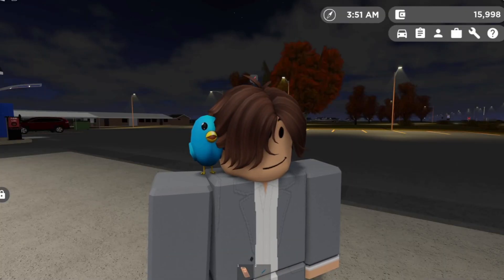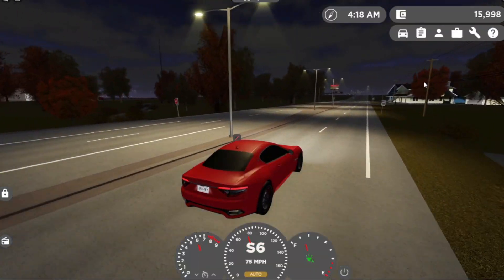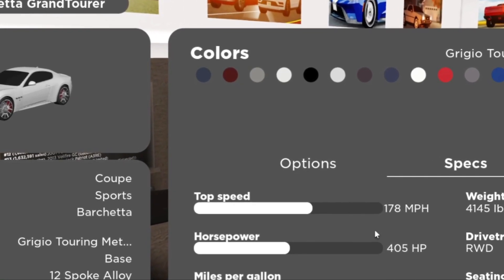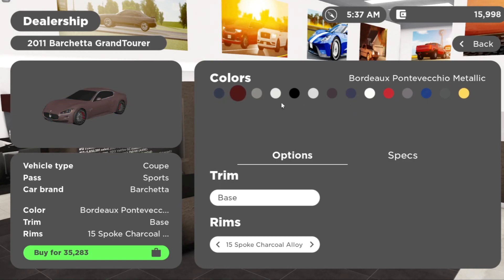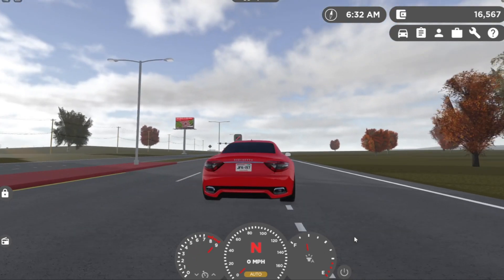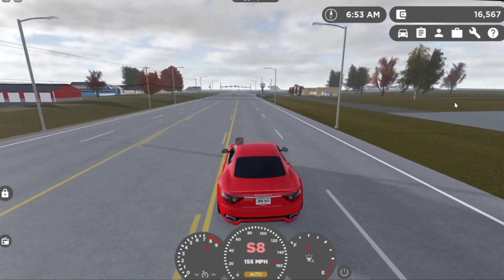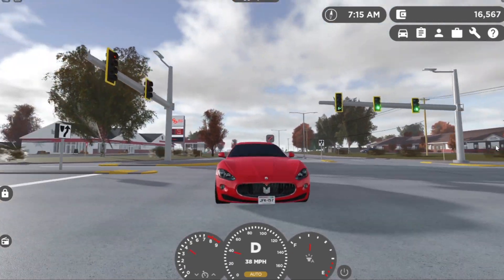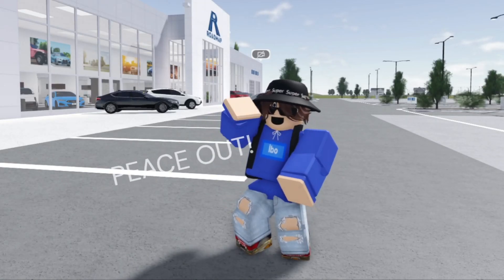THIS CAR IS INSANE!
Pc Specs and More
I Use Obs Studio to Record my videos
I Use Clipchamp to edit my videos
I Use the Razer Serien Mini Microphone
I Use the Logitech G402 Gaming Mouse
I Use the Razer Kraken Headphones
Intel Core i9
RTX 3080
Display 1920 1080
Fps 500
Hz 144